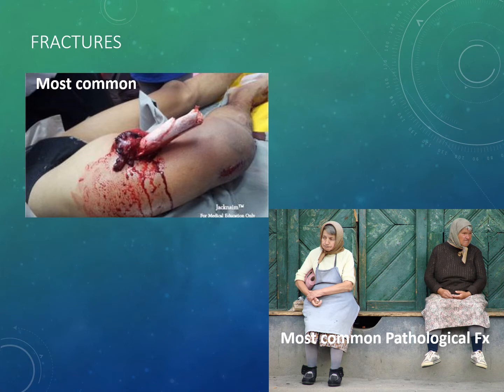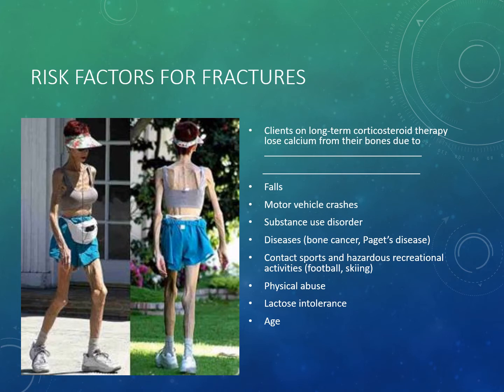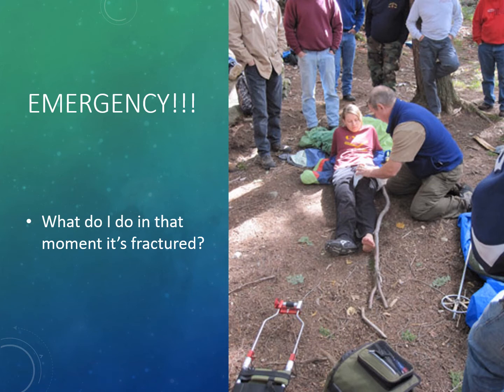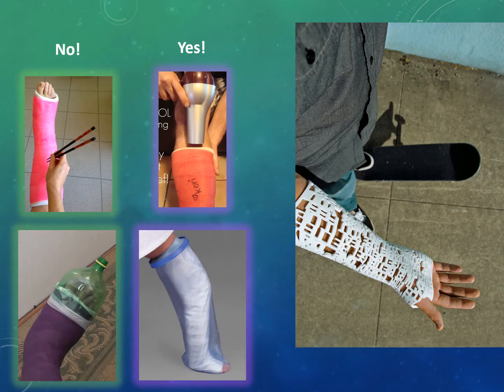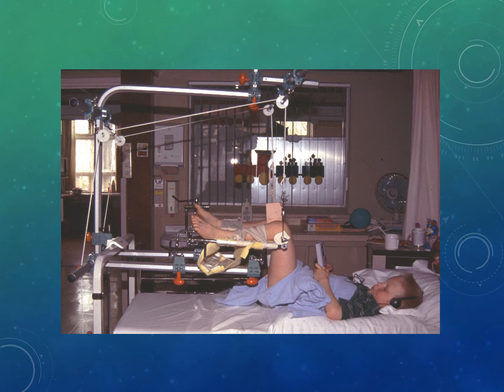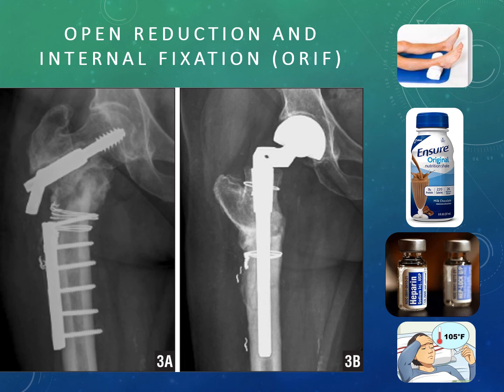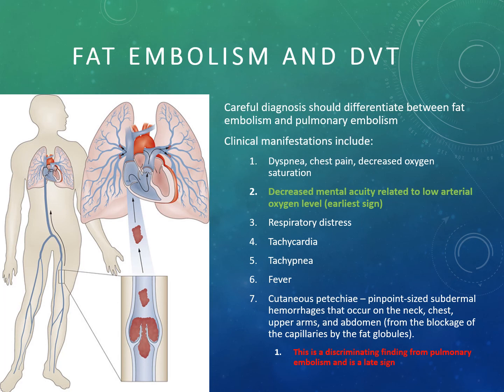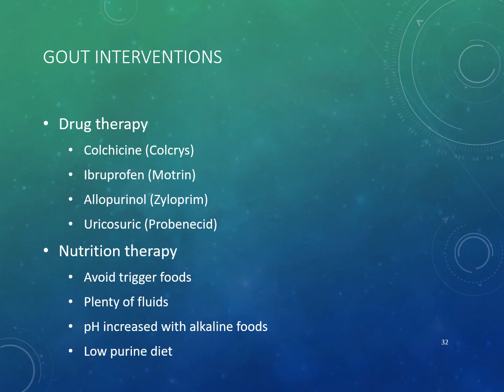Fractures and Gout 2020